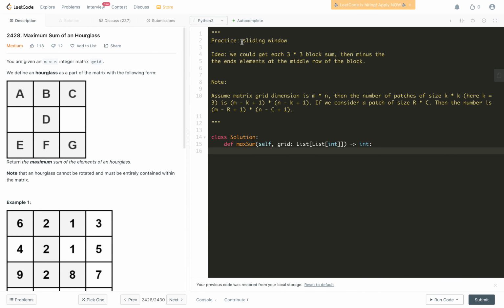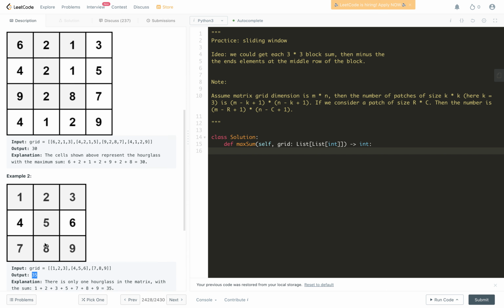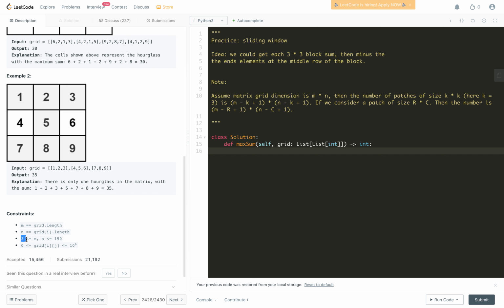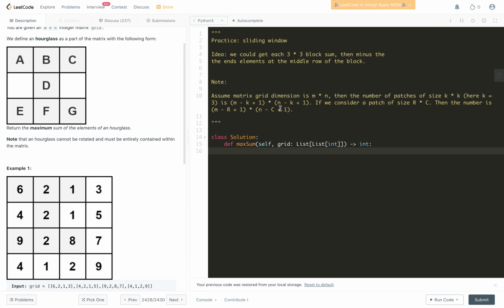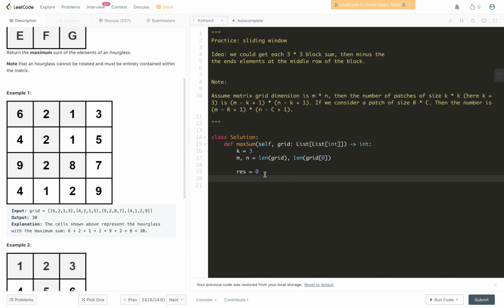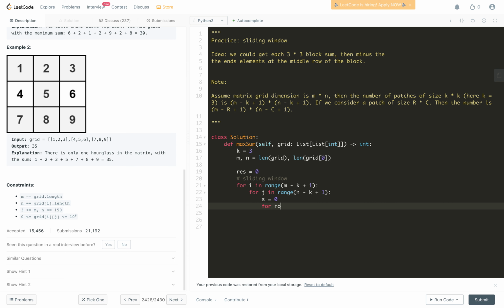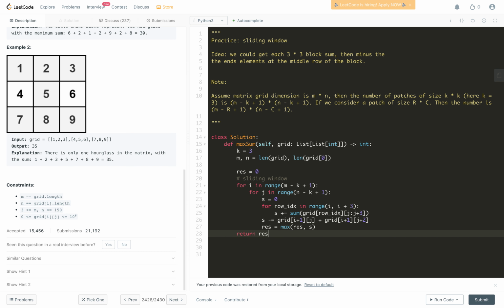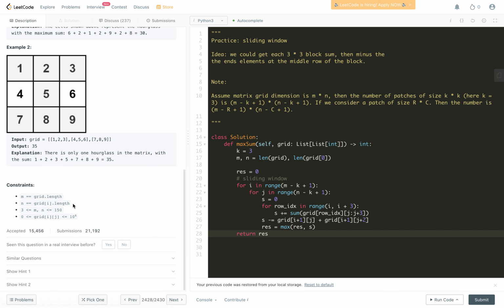Leetcode 2428. Maximum Sum of an Hourglass - sliding window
Python sliding window solution to Leetcode 2428 - Maximum Sum of an Hourglass. Notice that for an m * n grid, there are (m - k + 1) * (n - k + 1) sunglasses in total where k = 3 in this problem.